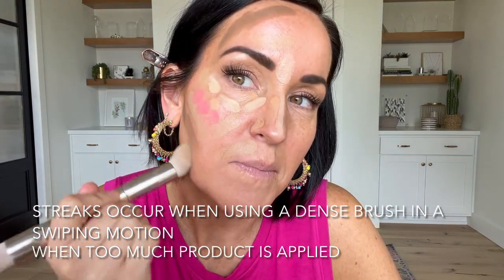Seint IIID Application Two Ways / How to Troubleshoot, Fix "Mistakes" and Avoid them Altogether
In today’s video I’m showing you two different ways to apply Seint’s IIID foundation.  The most common way seen on social media and issues it can cause, how to troubleshoot and fix them, plus how you can apply to avoid the issues from your first application with some easy tips and tricks.

Colors shown in this video:
IIID FOUNDATION
Eyes//
Primed with Thank Me later eye primer
Mango and Sandy highlight to correct
Set with Vanilla Dust powder using the Powder brush
Eyeshadow: Bird, Peppa, Trust and Rose Gold illuminator
Brows: Trust eyeshadow with the Line brush
Lower lash mascara

Face//
Mango as color corrector using the Blush/Bronzer and the Detail brush
Sandy as main highlight using the Blush and Bronzer and Detail brush
Astoria contour using the Detail brush
Aura for accent brightener using the Detail brush
Perfector sponge
Dahlia (topped with La Cienega lightly) lip + cheek using the Blush brush
Set with Vanilla dust with the Powder brush
Rose Gold Illuminator

Lips//
Lined with Suede lip liner, Dahlia lightly as a stain topped with La Cienega lip + cheek

Wearing// Bodysuit and earrings from Target

xoxo Sarah

Music/ Code: JPS66QEGWNKCXI0R